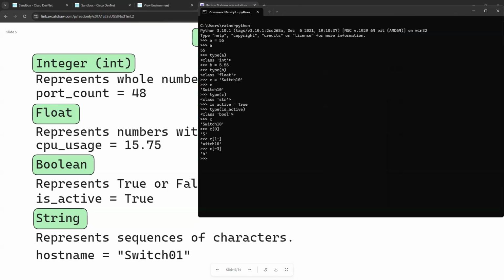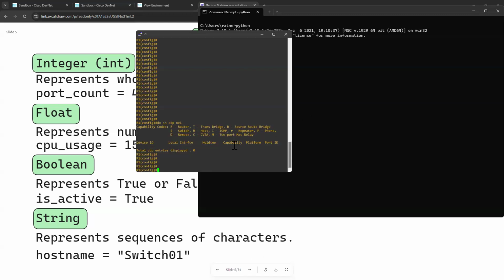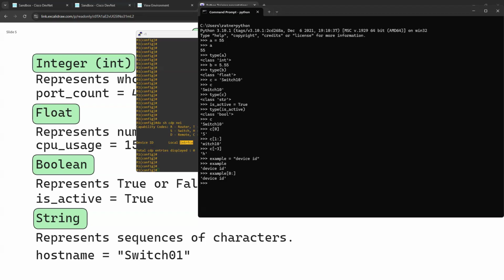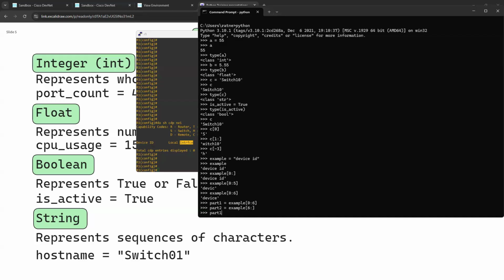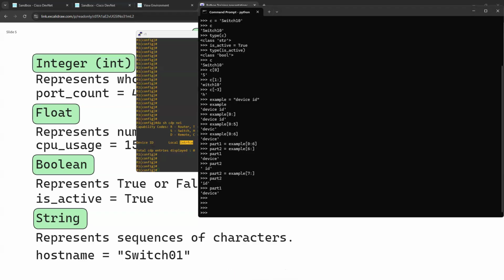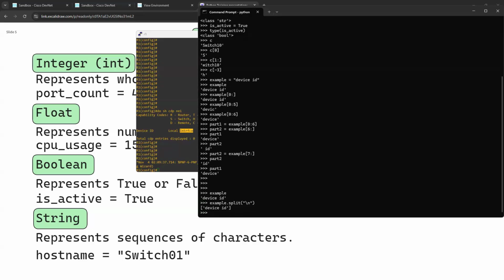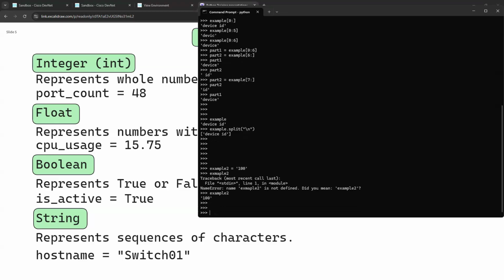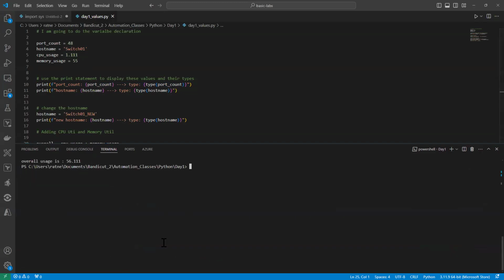Python Training 02